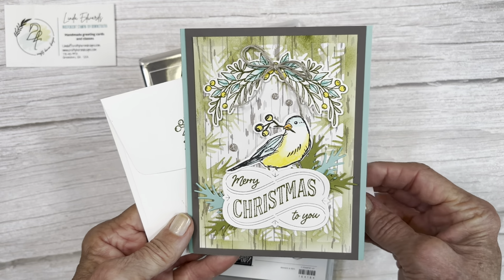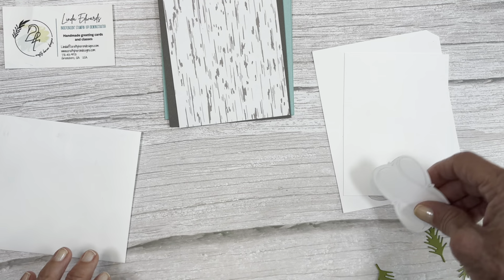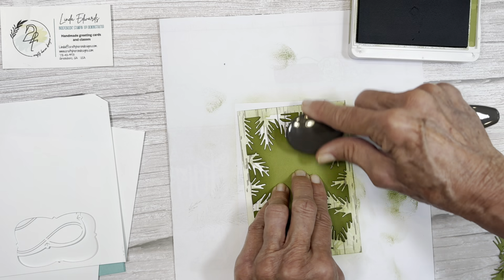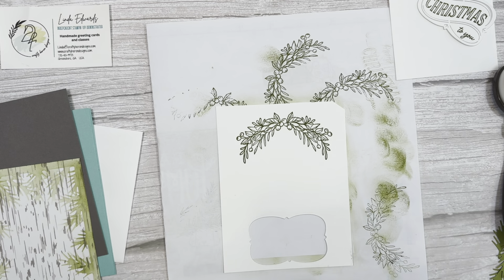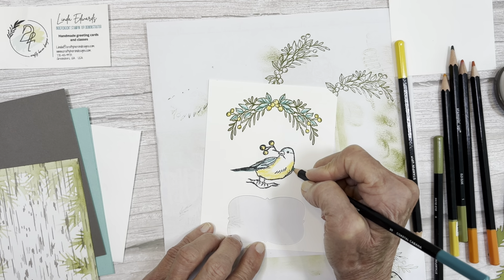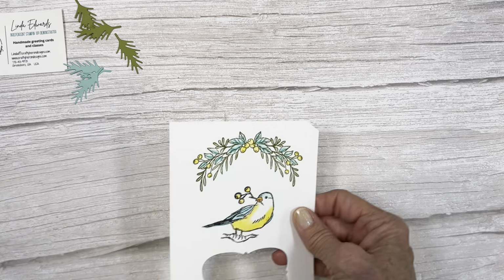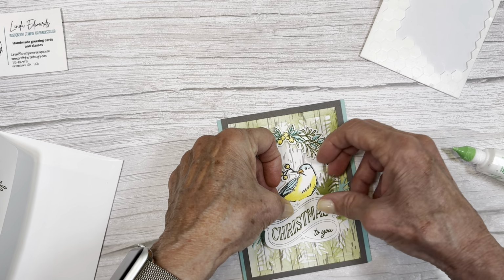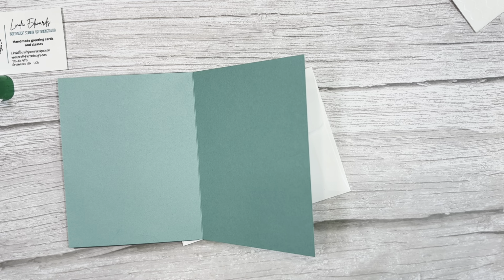Winterly Treetops Watercolored Christmas Card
Learn how to use Watercolor Pencils (149014 & 161700) to make this Christmas card which combines the Winterly Tree Tops (164066) and Christmas Labels (164101) Bundles  from Stampin' Up!  Also featured are Linen Thread (104199) and the Adhesive-Backed Dappled Dots (163353).  In the video I share a fun twist on creating a stenciled background with your dies.

Live in the USA? Don’t have a Stampin’ Up! Demonstrator? If your answer is yes to both questions, I'd love to be your Stampin' Up! Demo! I'd also love to send you the current catalog(s) if you don't have one.

Sign-Up For My Stampin' Up! Newsletters

Linda Edwards, Independent Stampin’ Up! Demonstrator USA